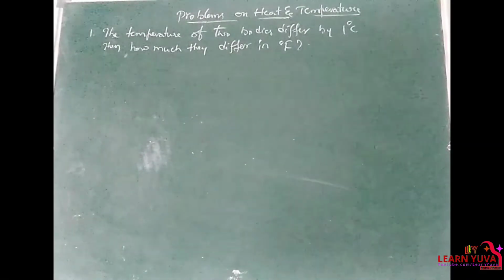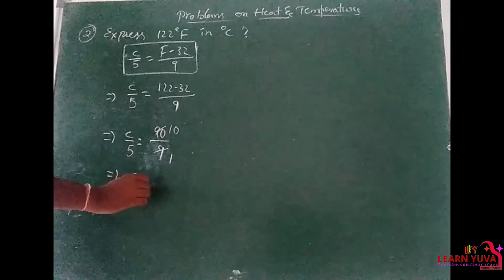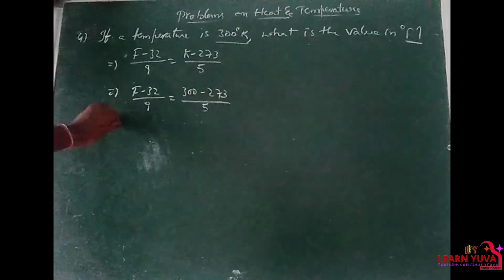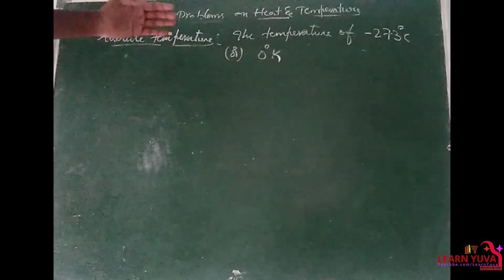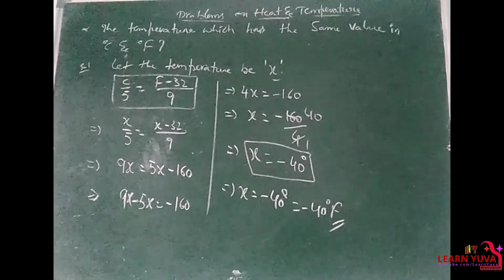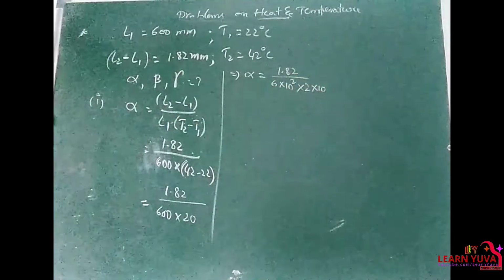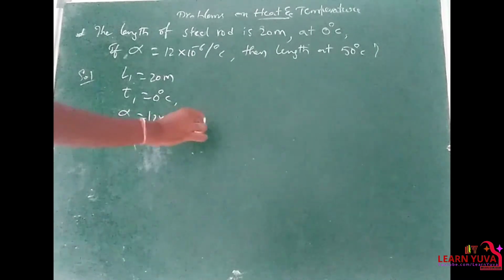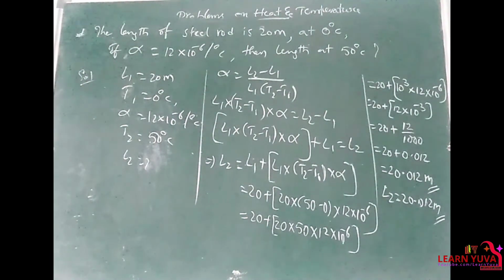7th HEAT & TEMPERATURE--Part-5:|| Problems on heat and temperature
In this topic we covered the || Problems on heat and temperature ||